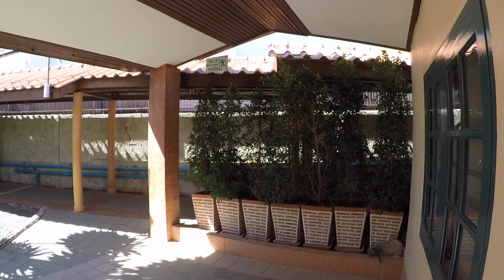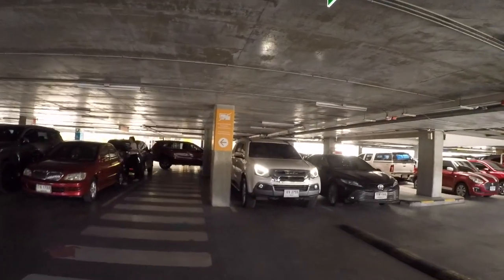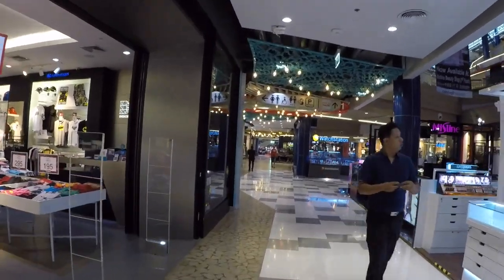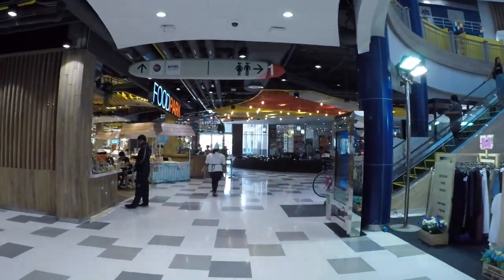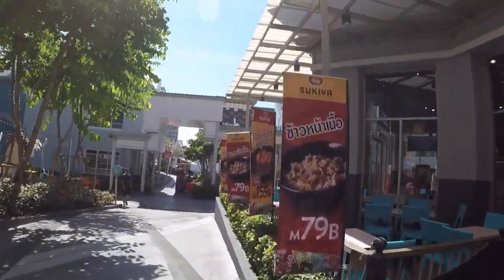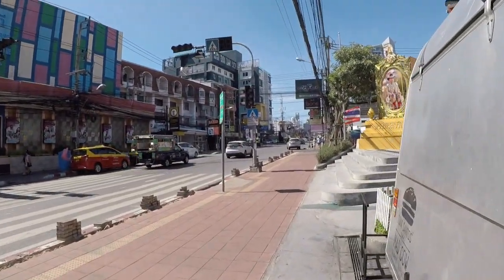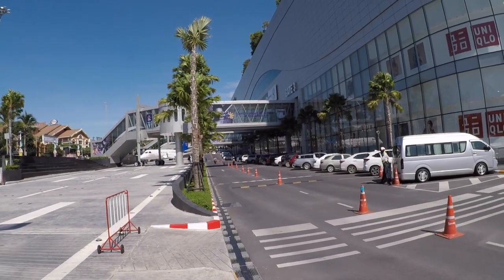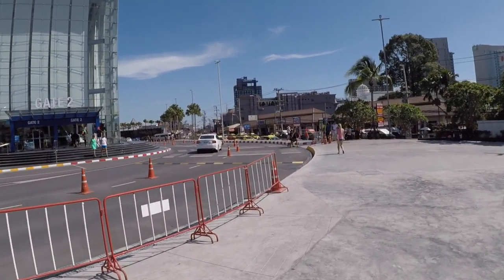Central Marina and Terminal 21 Pattaya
Short walk from central marina to terminal 21